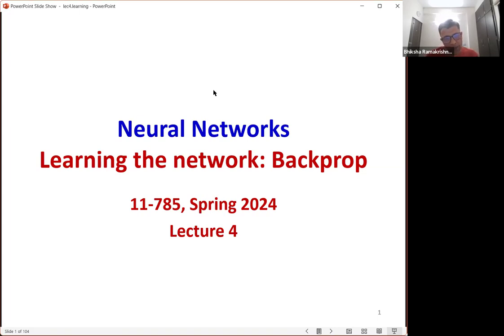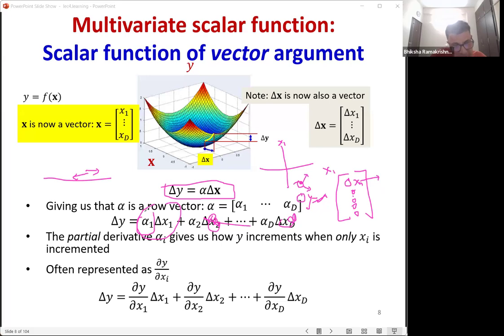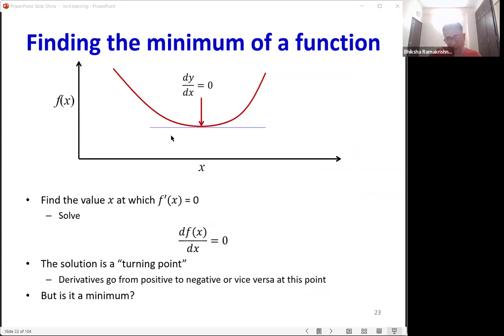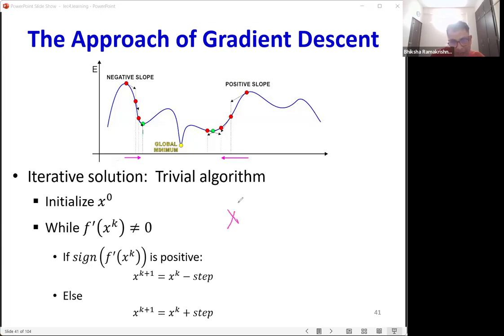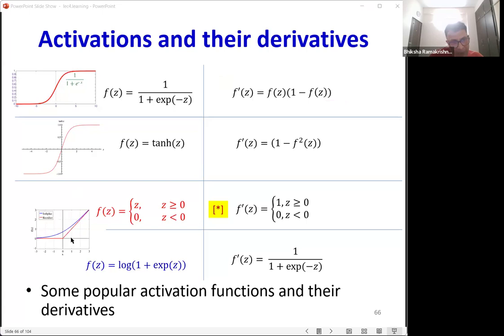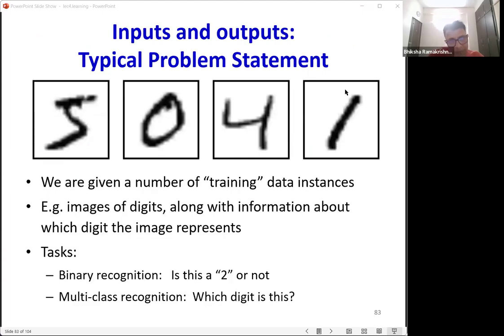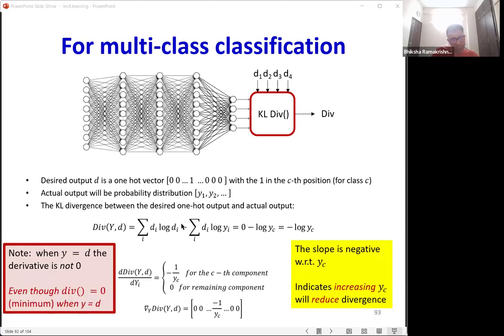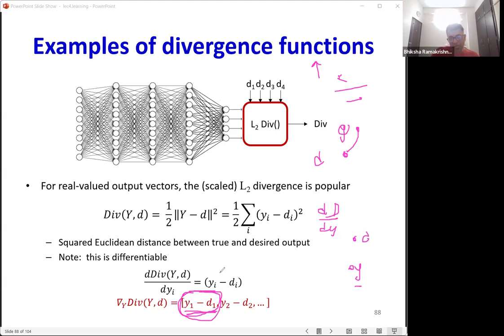S2025 Lecture 4 - Training Part II